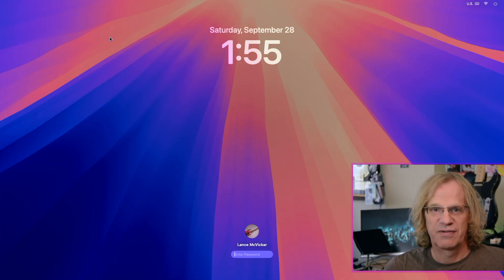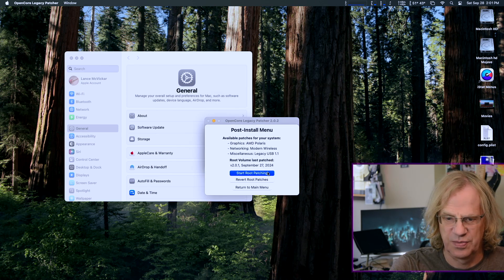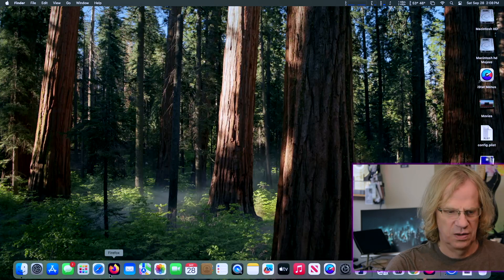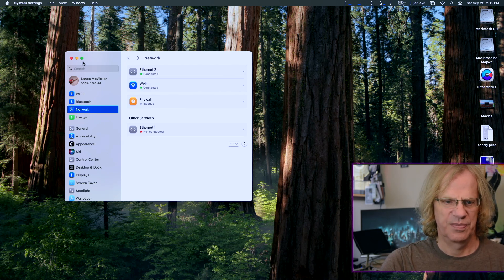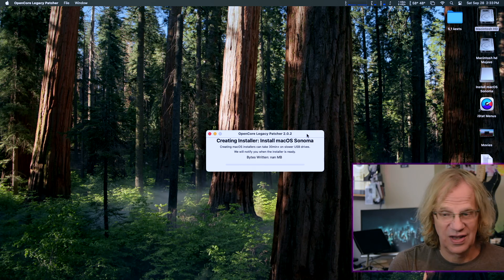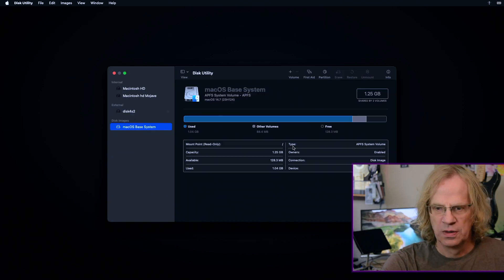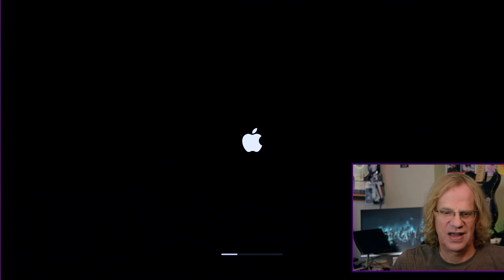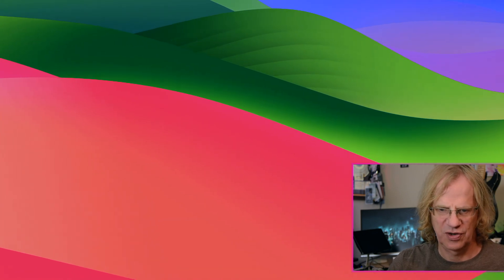Sequoia to Sonoma why I downgraded and how to with OCLP 2.0.2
macOS Sequoia is not ready for prime time. Lots of people have networking issues and other problems. In this video I have some potential fixes but for me I downgraded back to Sonoma and all my problems went away and I show you how with Opencore Legacy Patcher 2.0.2

Ivanky FusionDock Max1 is a great addition to any Apple silicon Macbook Air or MacBook Pro.
I give it a thumbs up after testing it for a few weeks.

0:00 Intro
0:43 Networking issues with Squoia
0:51 Safari looses internet connection
1:05 new version of Opencore Legacy Patcher released 2.0.2
1:43 updating Opencore Legacy Patcher
3:40 Apple needs to release an update! Apps that don't work properly
4:00 Check for Sequoia update
4:20 Test Firefox with Sequoia
5:08 Test Safari
6:47 Potential fix for network issues
7:13 Turn off Firewall, remove ESET or Little Snitch
7:31 How to downgrade from Sequoia to Sonoma
14:14 Downgrade complete back to Sonoma
15:00 Test Safari and it works!
15:54 Screensavers
16:29 Summery Check out all my links and storefronts!